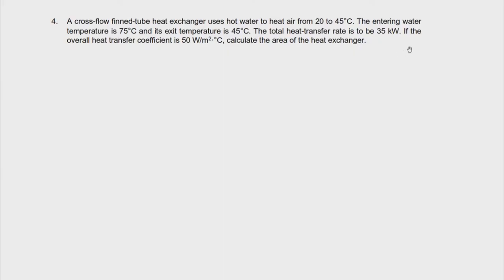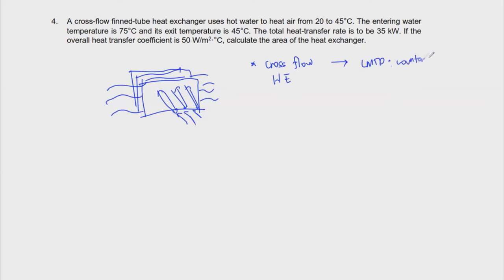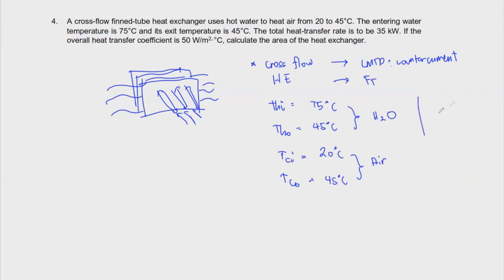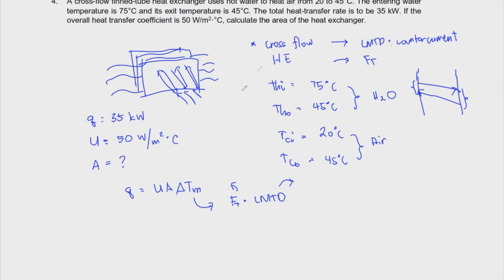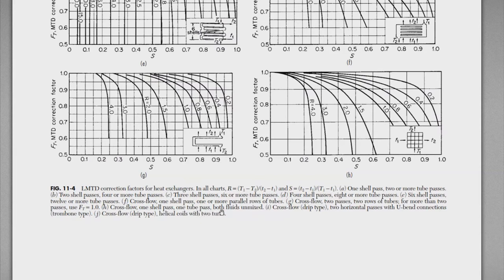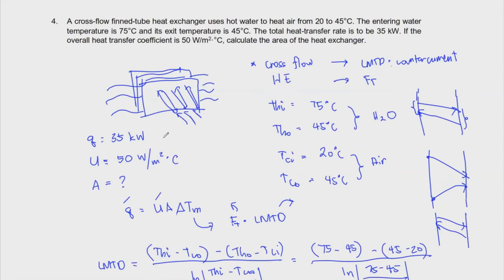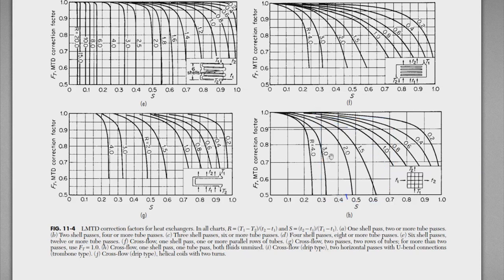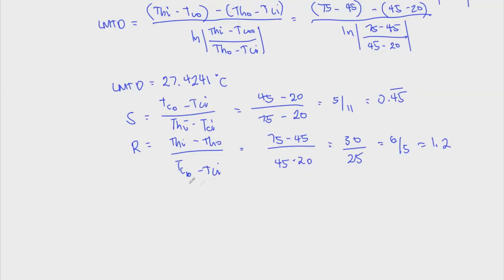Heat Exchangers (Example 3) - Part 3/4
This video discusses the cross-flow heat exchangers and how their LMTD is calculated using the appropriate FT as well.